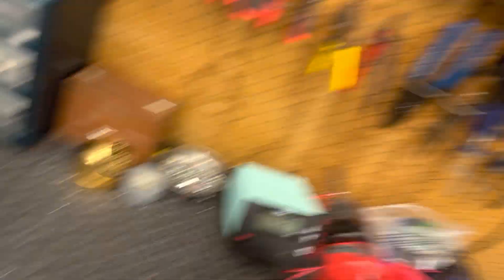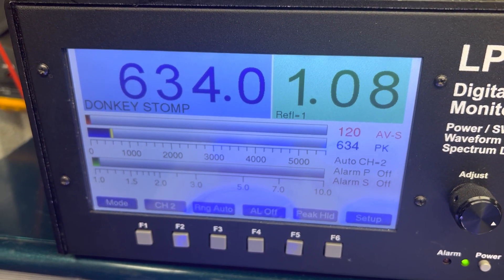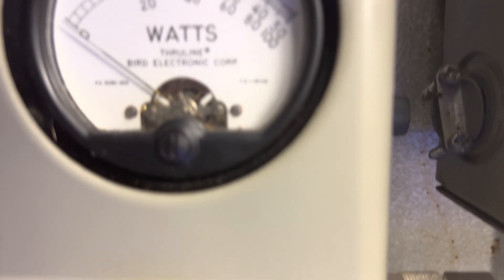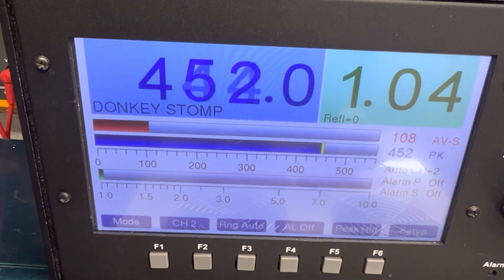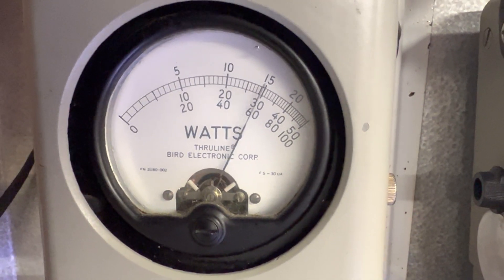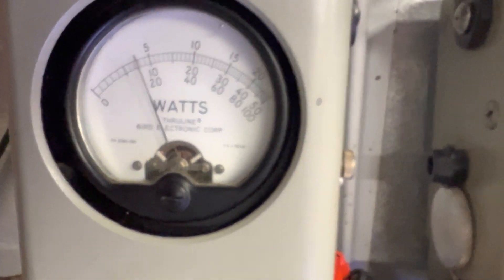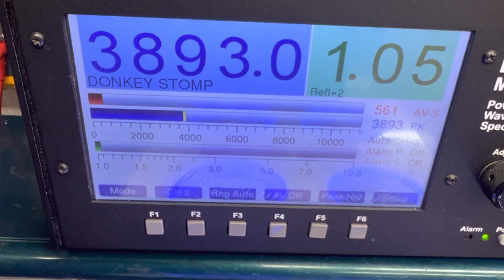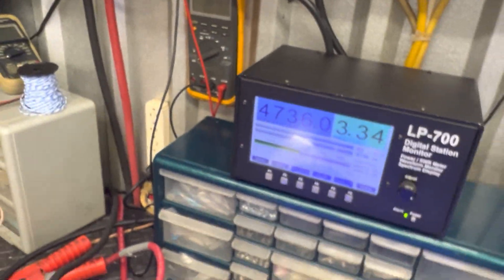Donkey Stomper Super 1600HD-HGC-16 Transistor SSB Bias CW Transmitter